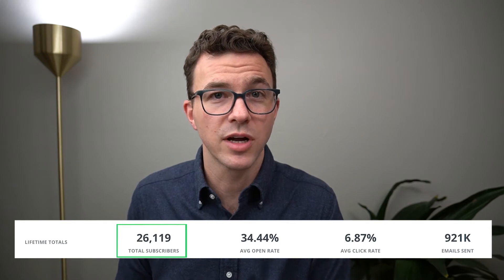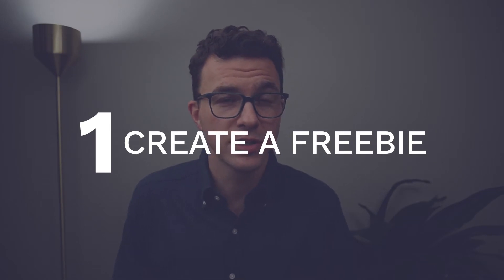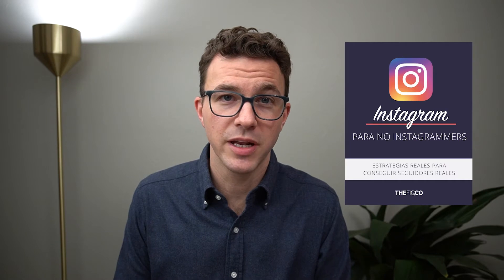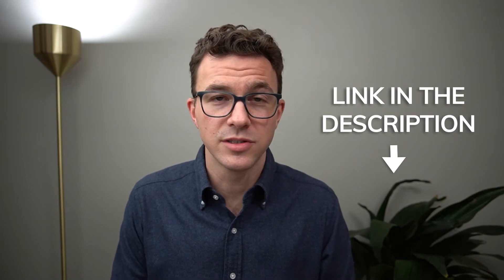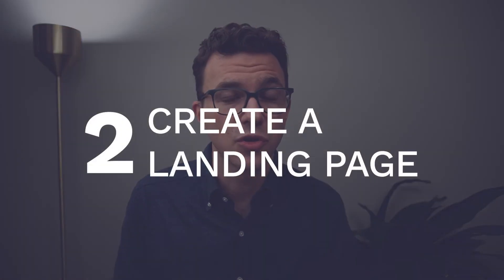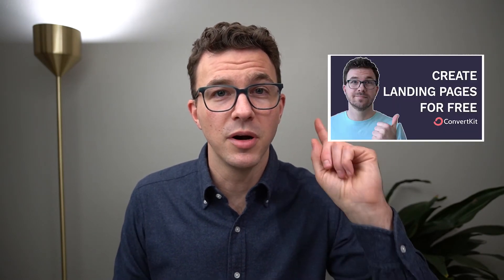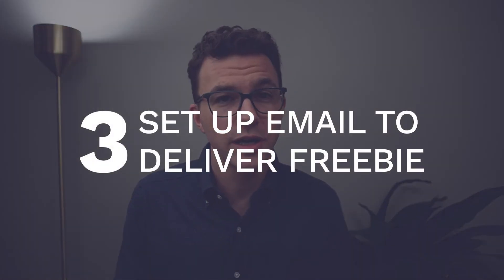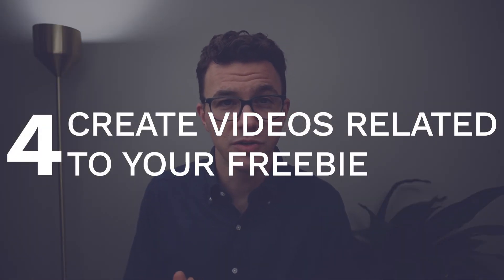How to Build an Email List with YouTube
YouTube is the best platform if you are looking to build an email list fast and for free. Over the last 12 months, we’ve grown our email list from next to nothing to over 25,000 subscribers thanks to YouTube. In our YouTube videos, we mention valuable content we’ve created such as guides, ebooks, webinars, masterclasses, and every day we add over 100 subscribers to our email list.

Free course: How to create a website in Squarespace

0:48

In this video, I walk you through the 4 steps on how to build an email list through YouTube.

Step 1: Create a freebie / lead magnet. Figure out something of value you can create for your audience. This can be an ebook, guide, webinar, masterclass, free course, etc.

Step 2: Create a landing page. You need a landing page to send your YouTube audience to so they can sign up for your freebie. You can create free landing pages with ConvertKit, the software we recommend for email marketing. For a more advanced option, we also use Leadpages to create some of our landing pages.

Step 3: Create an autoresponder email to deliver your freebie. When someone signs up for your freebie on the landing page you created, you’ll want to automatically deliver it to them via email. You can set this up easily within ConvertKit while you’re creating your landing page.

Step 4; Create lots of YouTube videos where you mention the freebie. We go over an example of how we get around 100 emails per day from 1 Instagram guide we created for our Spanish channel. We created around 20 videos on the topic after creating the guide. Every day our email list grows thanks to YouTube. When you ask someone to leave YouTube to go to your landing page, we recommend doing it in the 2nd half of the video that way the viewer can watch half of the video and you can get some watch time on your video before sending someone off of YouTube.